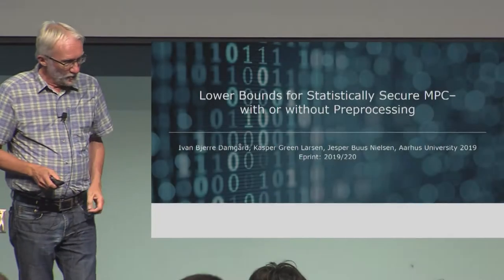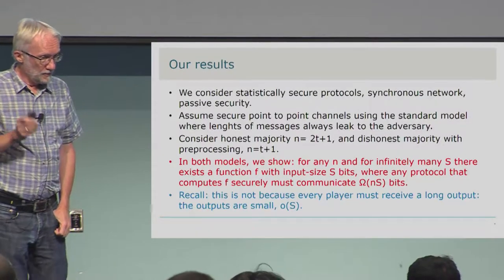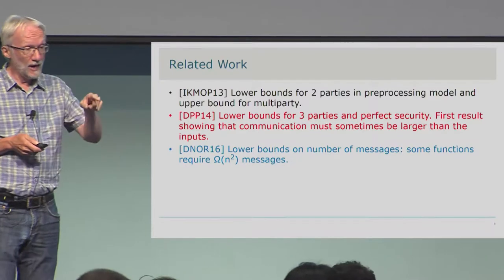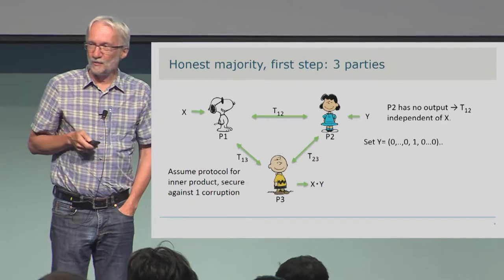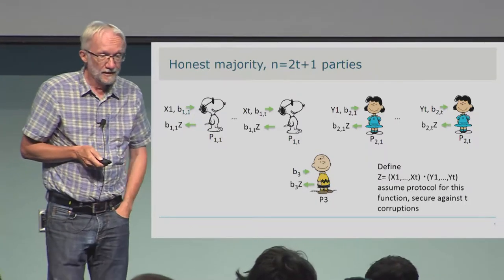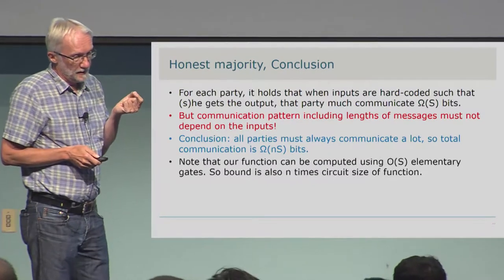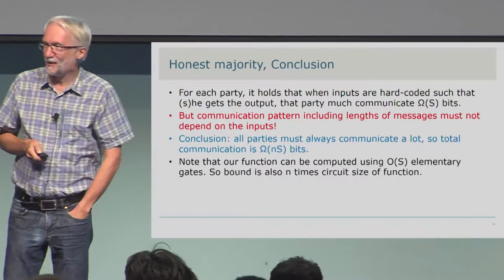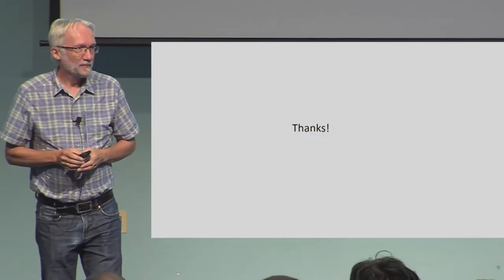Communication Lower Bounds for Statistically Secure MPC, With or Without Preprocessing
Paper by Ivan Damgård, Kasper Green Larsen, Jesper Buus Nielsen presented at Crypto 2019